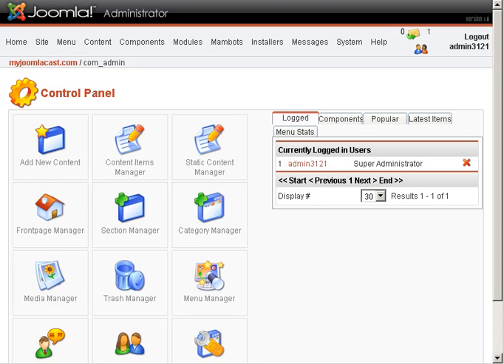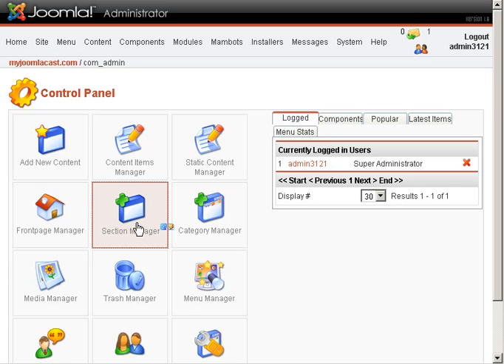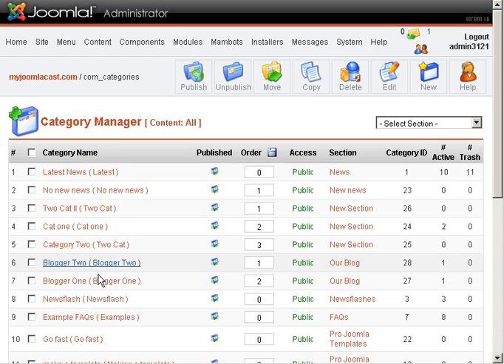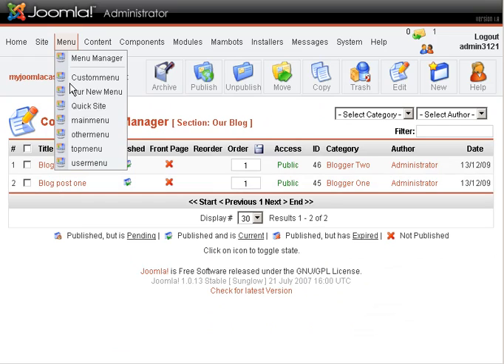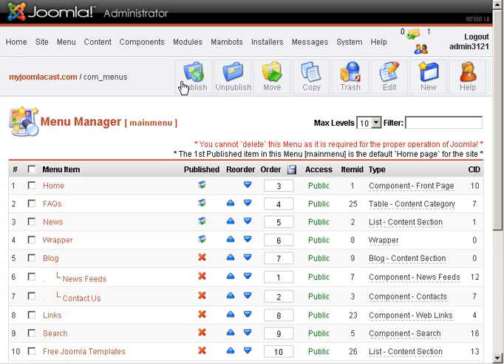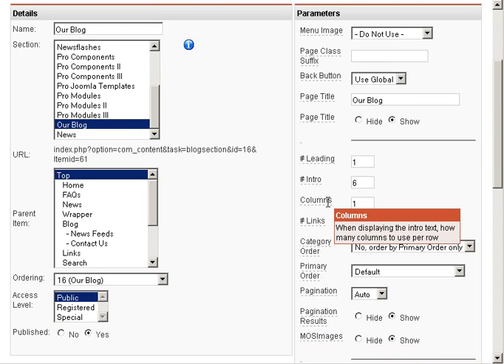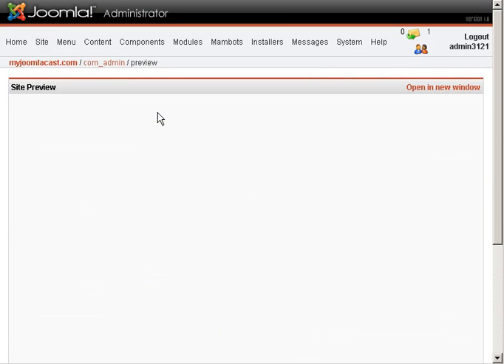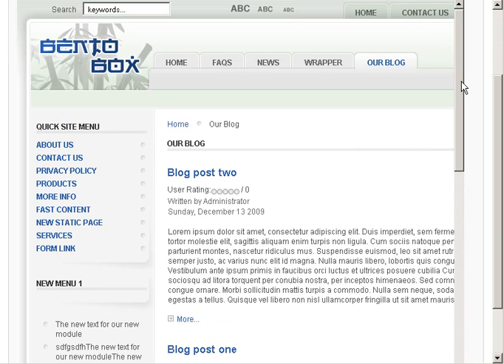Joomla: Adding a blog to your Joomla site. From MyJoomlaCast.com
Adding a blog to your Joomla site is simple. Add jComments as well and you have a robust blogging platform.